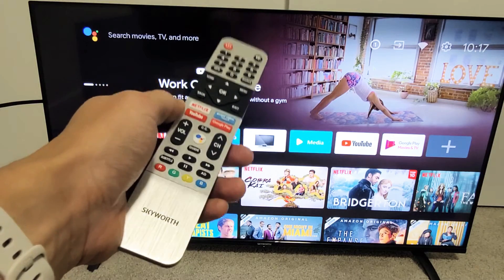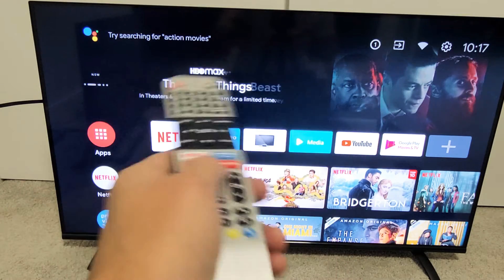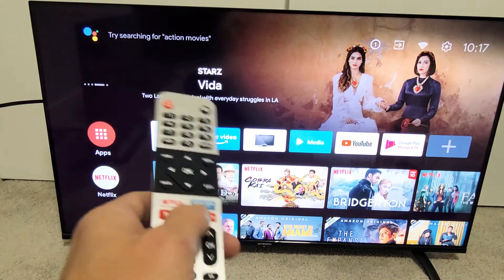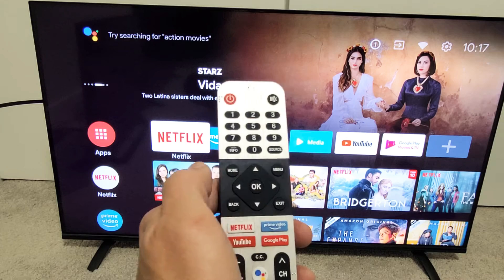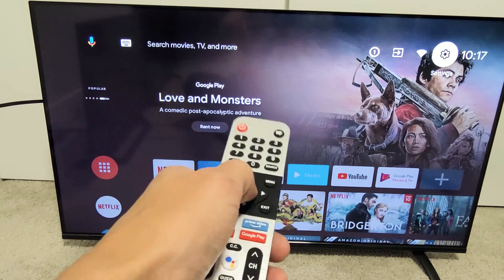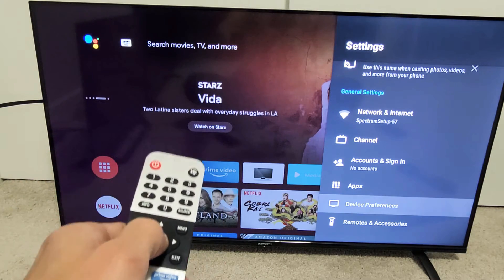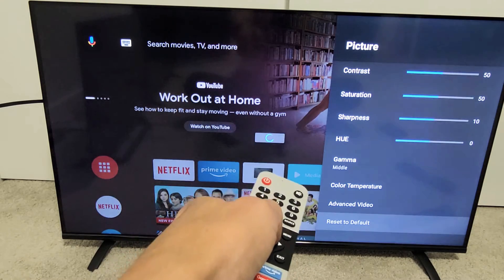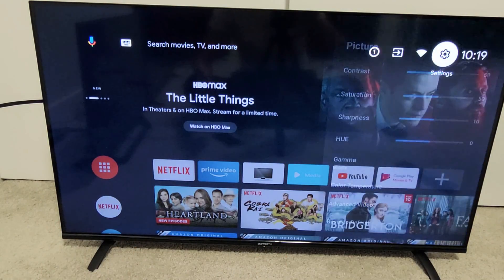Skyworth Android TV: How to Reset Picture Settings (Fix Black Screen, Flickering Screen, No Picture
I show you how to reset picture back to factory defaults should you have issues with black screen, flashing /flickering black screen, picture is dark (but brightness is all the way up, no picture or other picture screen issues  on a Skyworth Android TV. This can also help if you have picture issues when watching apps like YouTube, HBO Max, Disney+, Youtube for Kids, ESPN, Fubo, Sling, Hulu, Starz, Amazon prime video, Netflix, Vudo etc. Hope this helps.

Skyworth Android TV with Voice Remote